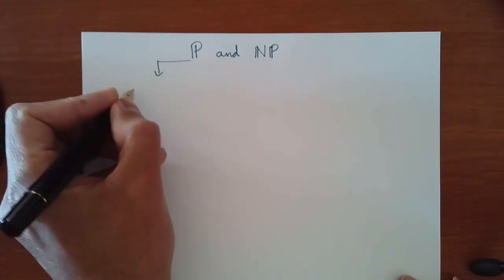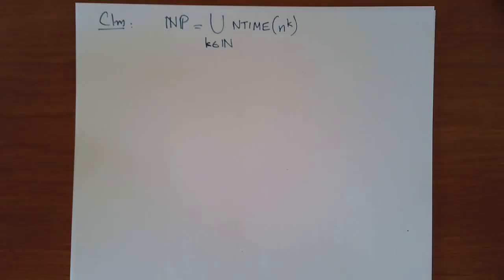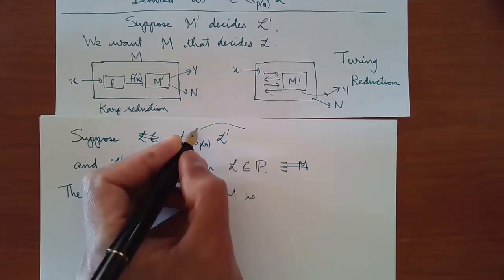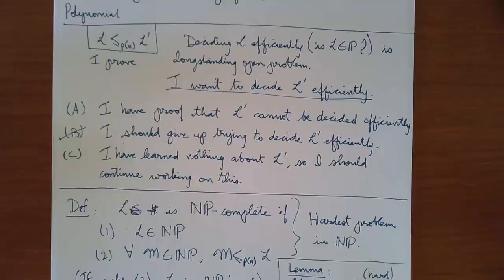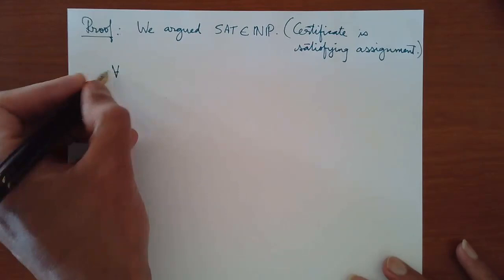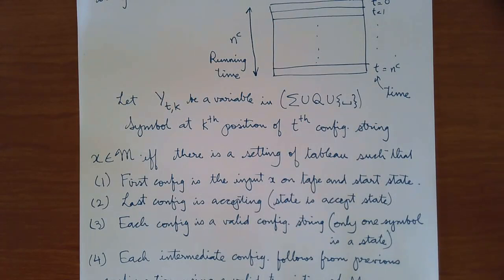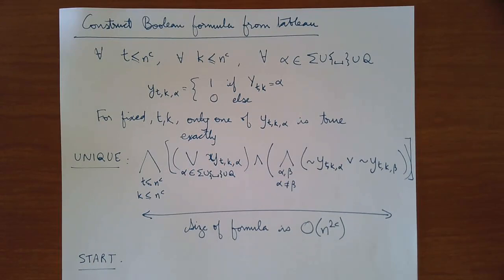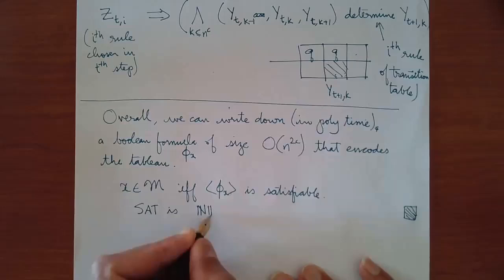CSE204, Lec 2: NP-completeness and the Cook-Levin Theorem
We start with the concept of efficient reductions and NP-completeness. We discuss the relevance of this notion for showing that algorithmic problems are likely "hard".

We then discuss the Cook-Levin theorem and walk through the details of the proof.